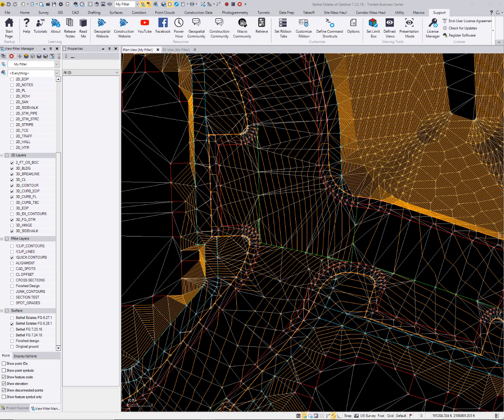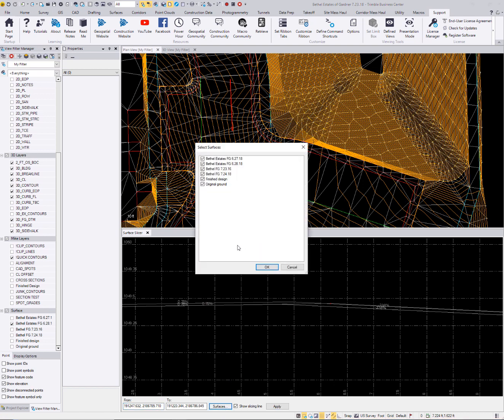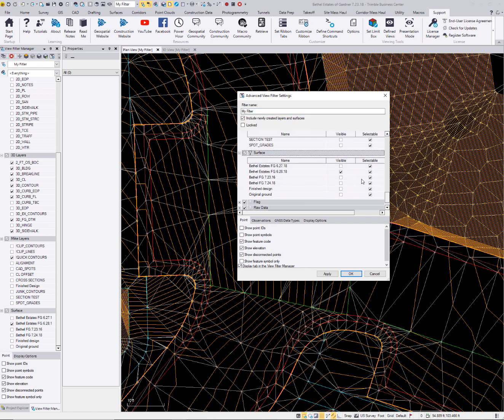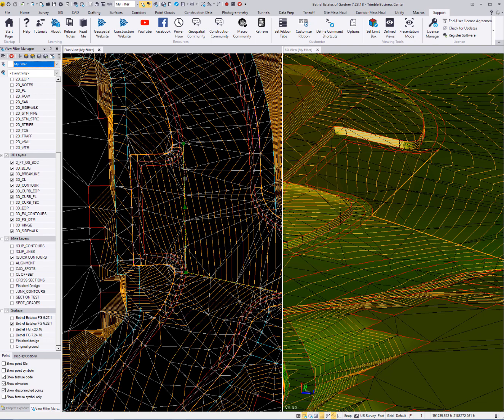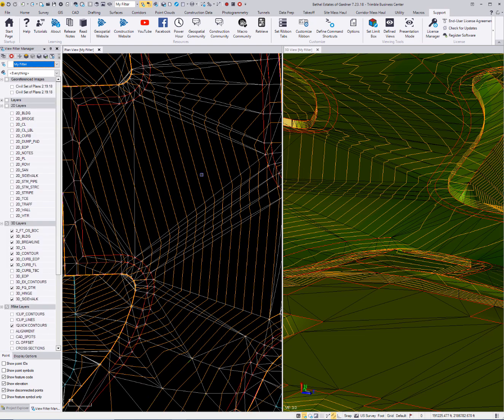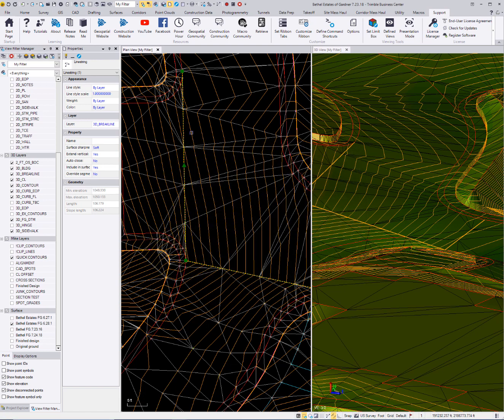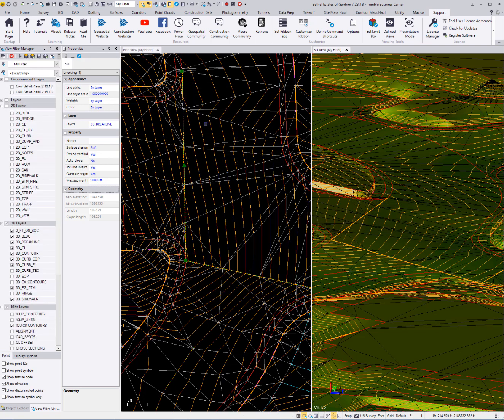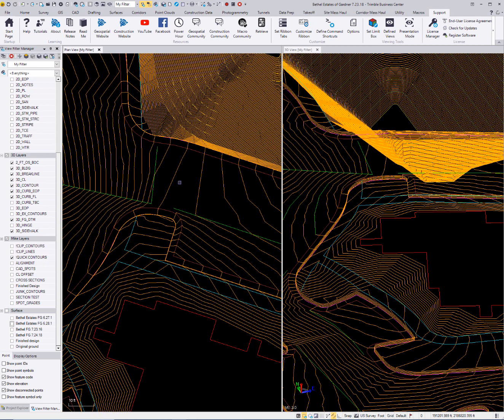Trimble Business Center: Tips and Tricks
In this video we're cleaning up the breaklines to get water to move they way we need it to. I go over some tips and techniques to better analyze the data in front of you.